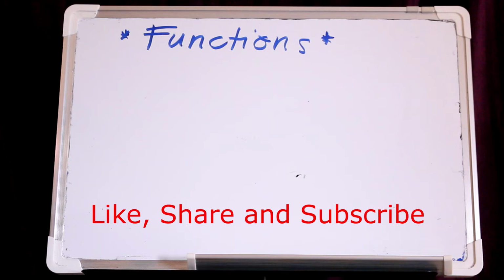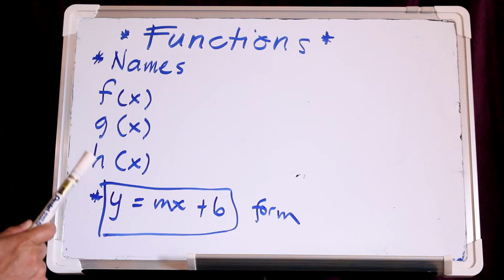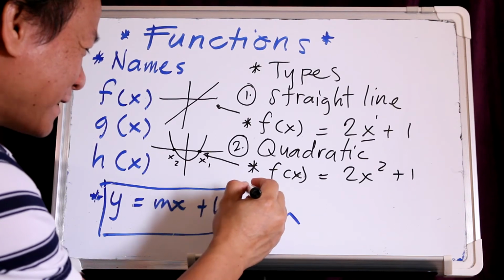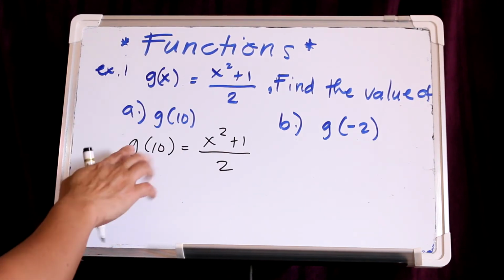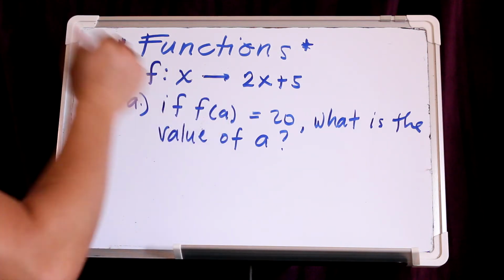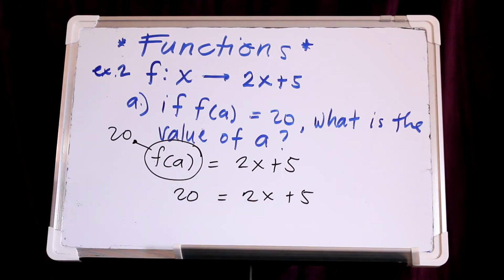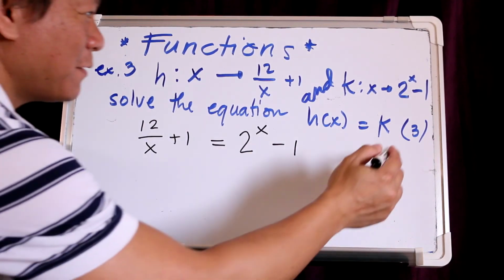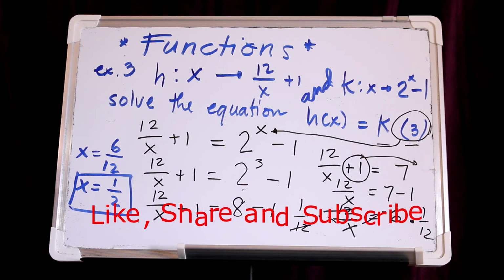Introduction to Functions and Notation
Basic concepts of functions and its notation